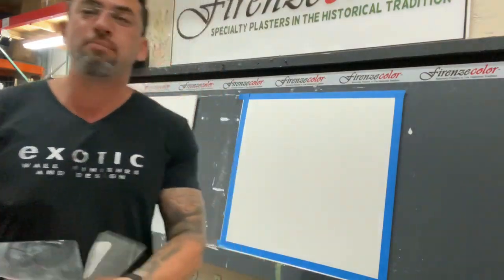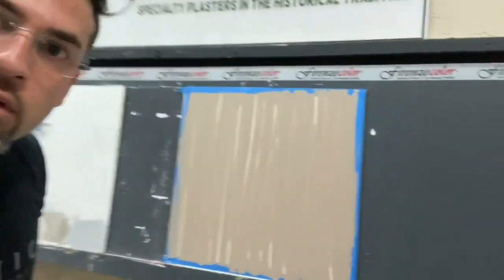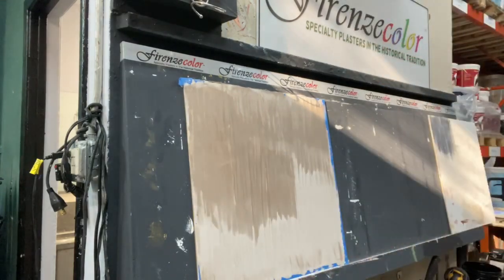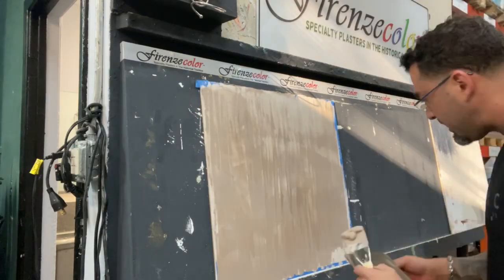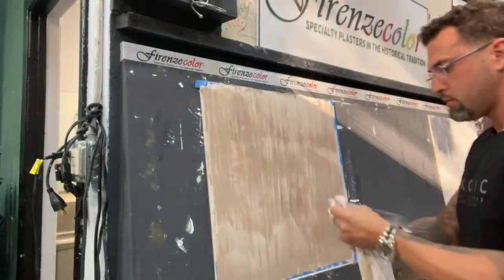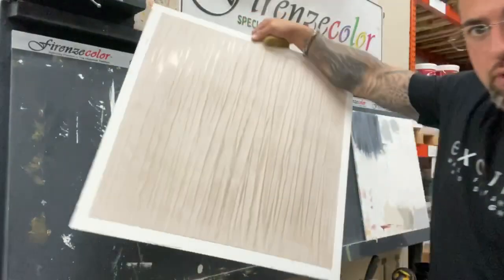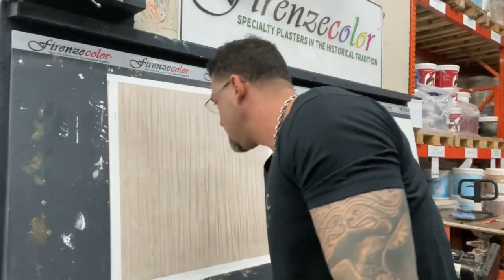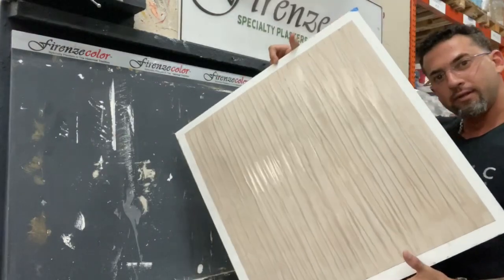Venetian plaster bamboo style, custom Color Marmorino tools exotic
Marmorino tools Giancarlo sagasti